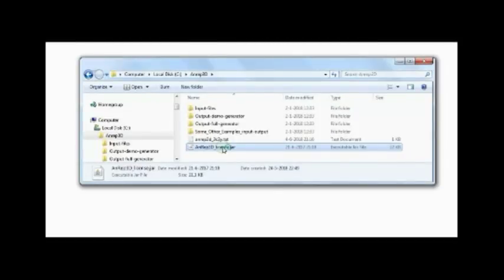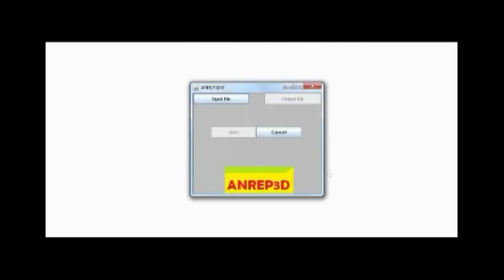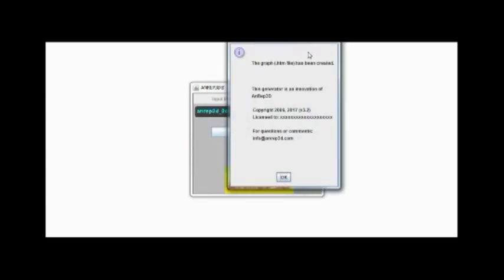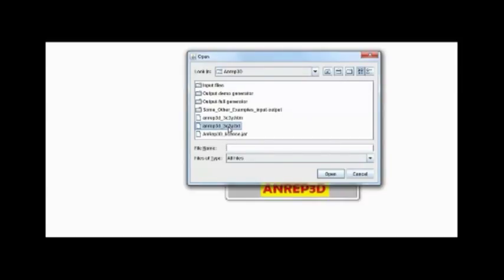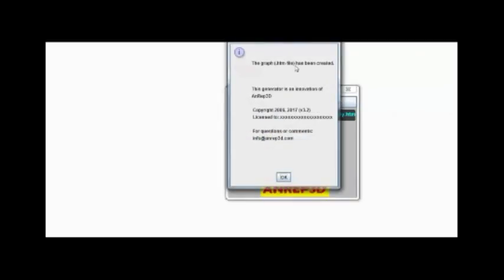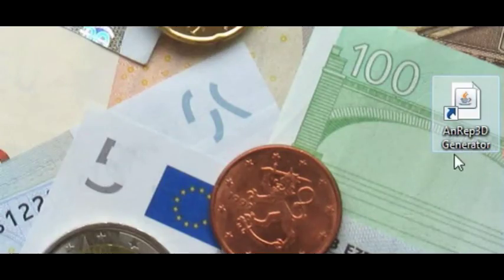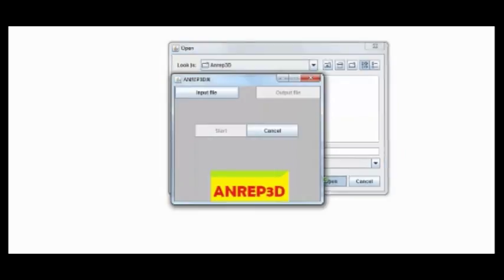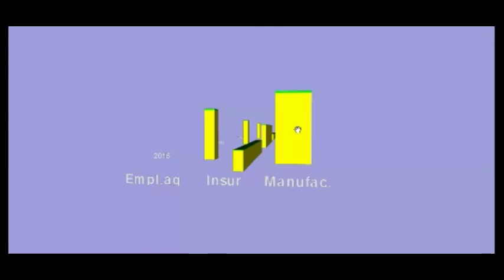AnRep3D generator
Explanation of the AnRep3D generator - mainly the selection of input- and output-files.